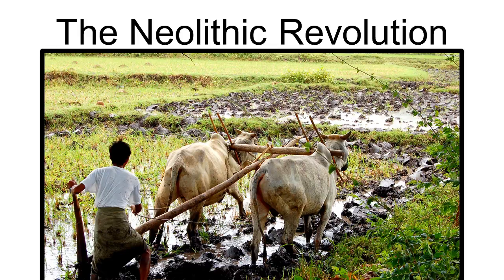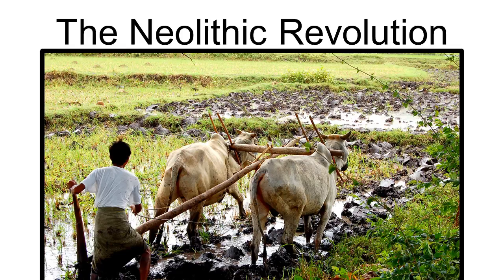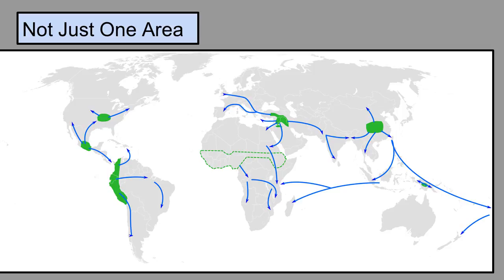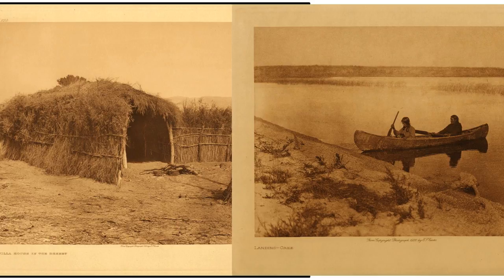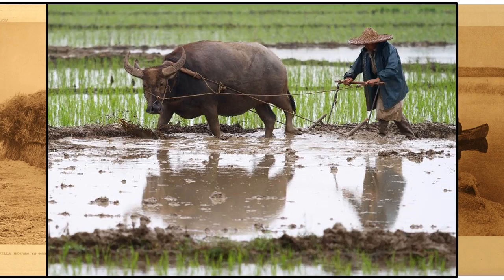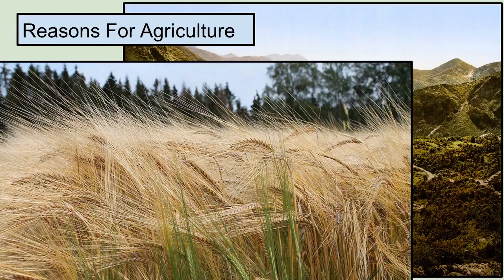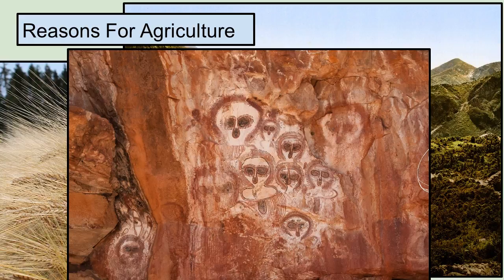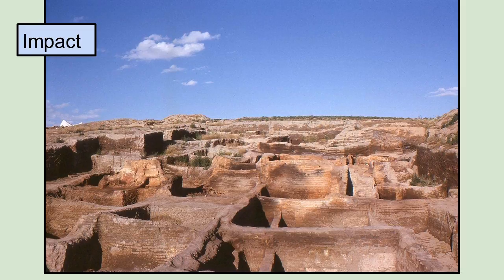The Agricultural Revolution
Key Terms/Ideas
Locations Agriculture Arose:
What is agriculture?
First crops
Reasons for the rise:
 1.
 2.
 3.
Impact of Agriculture